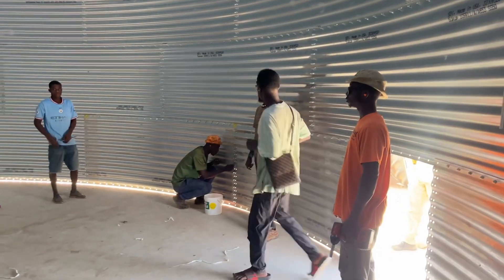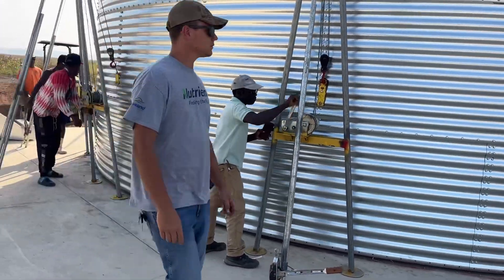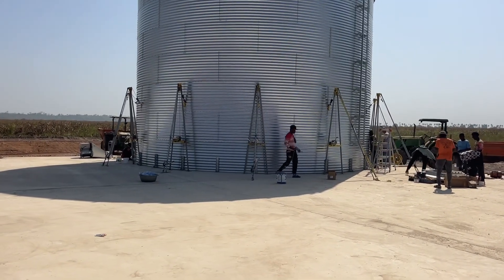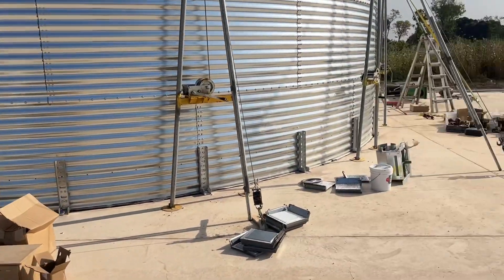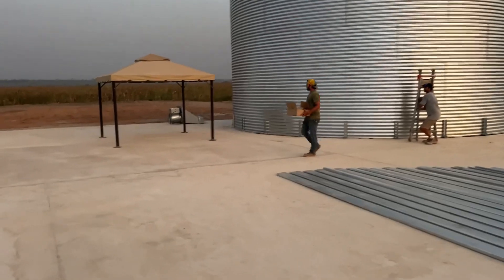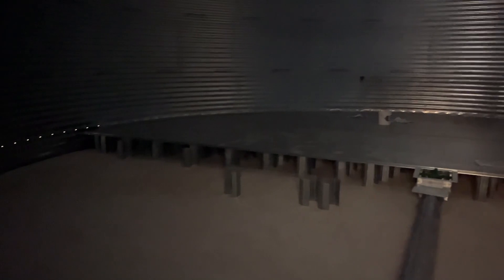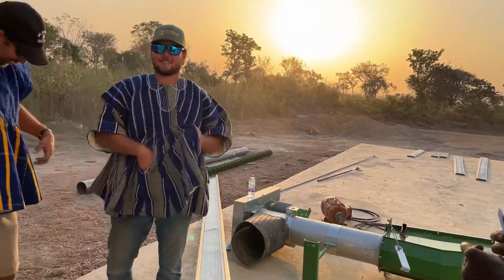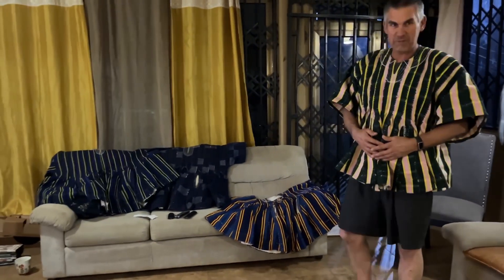Trip 6 Day 18 - 12-19-23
Grain bin